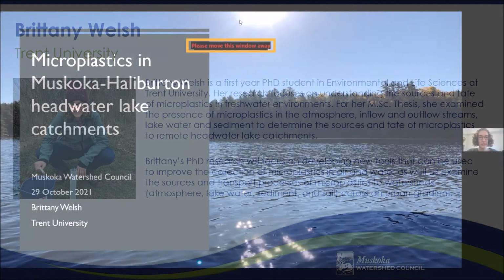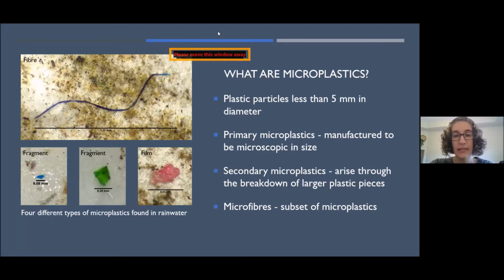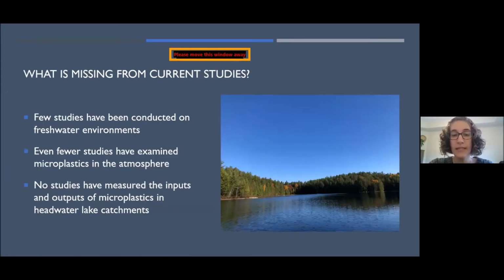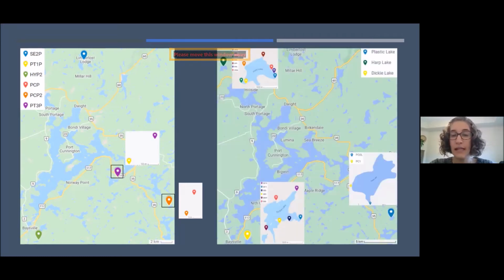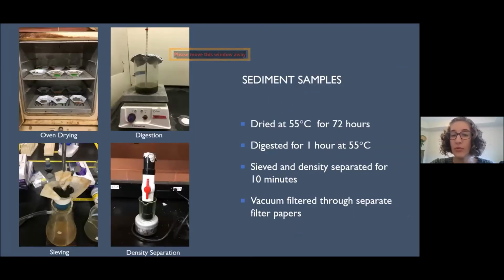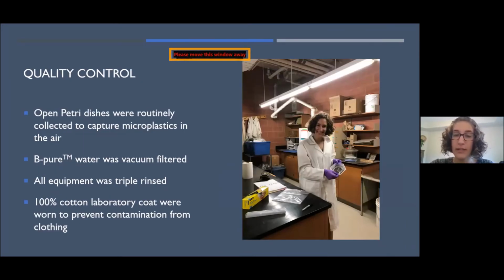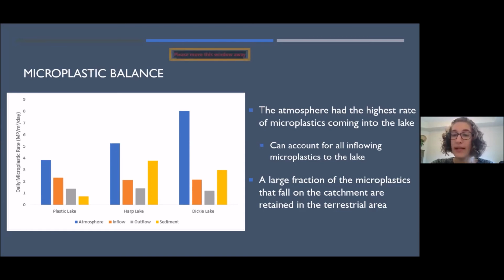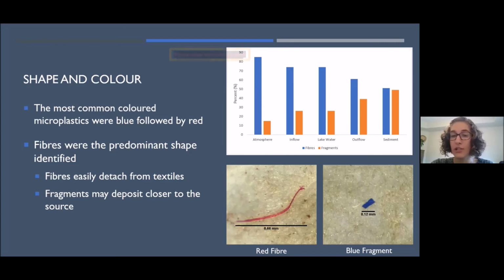Microplastics in Muskoka-Haliburton headwater lake catchments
A presentation on microplastics in Muskoka-Haliburton headwater lake catchments by Brittany Welsh, a PhD student at Trent University given at the Muskoka Watershed Council meeting held on October 29, 2021.